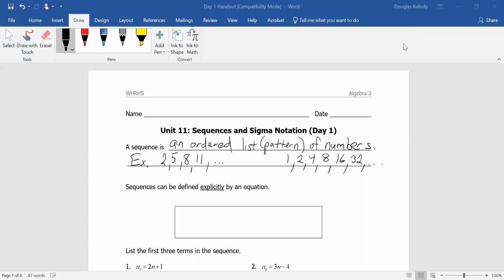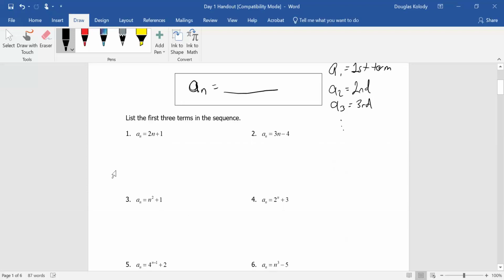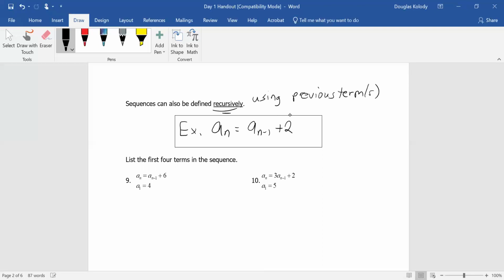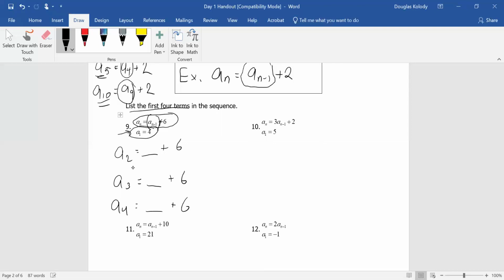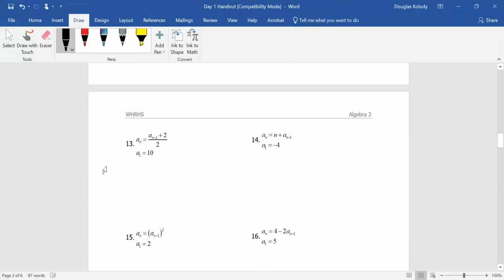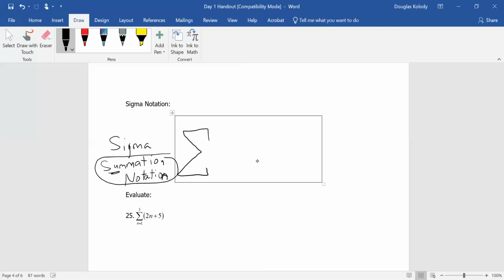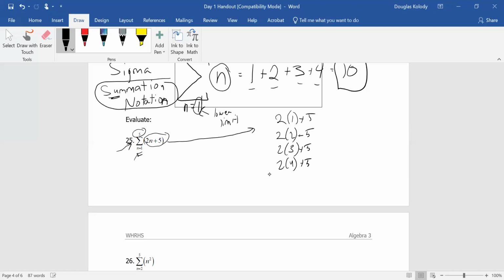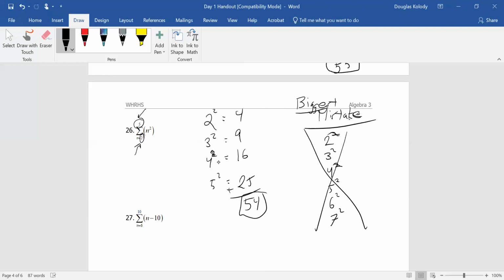Unit 11 Day 1 - Sequences & Sigma Notation